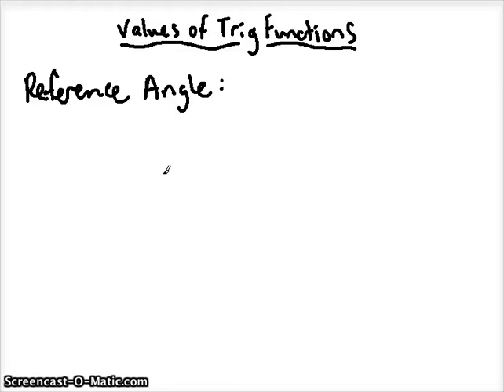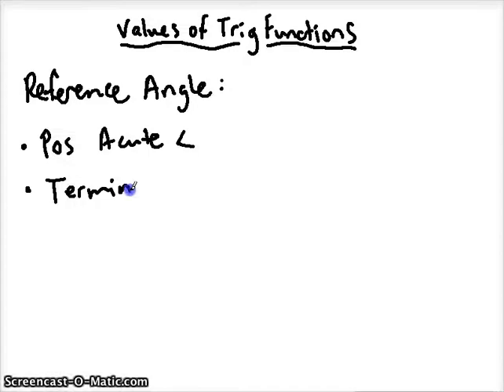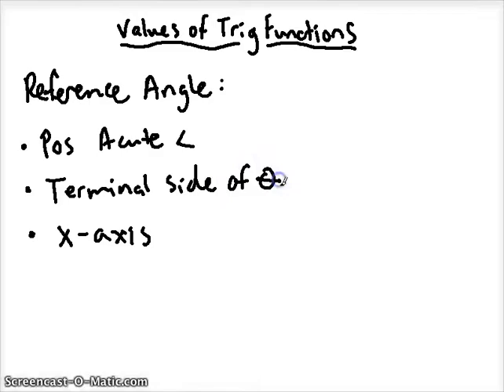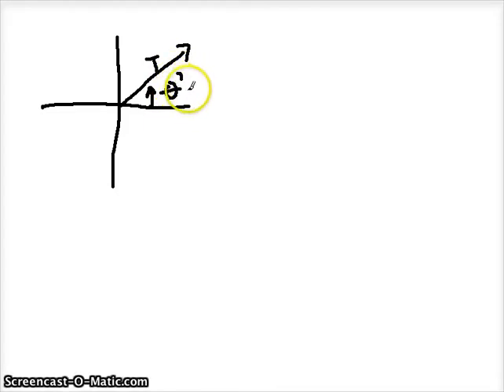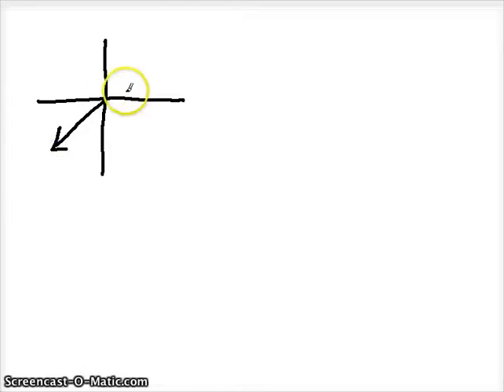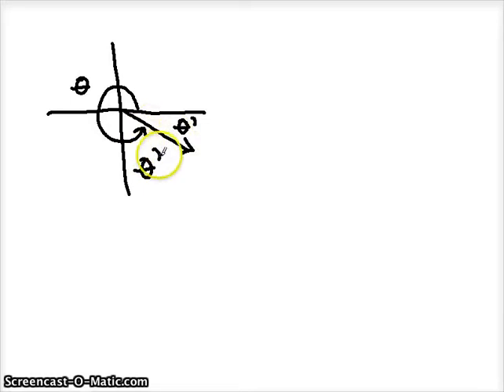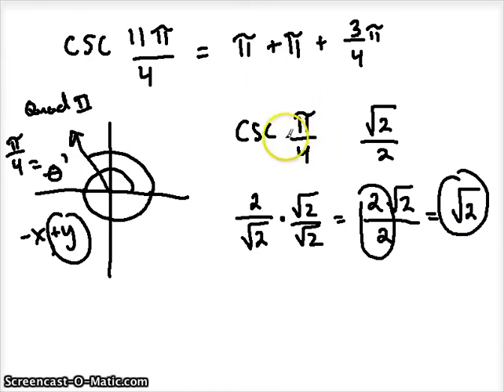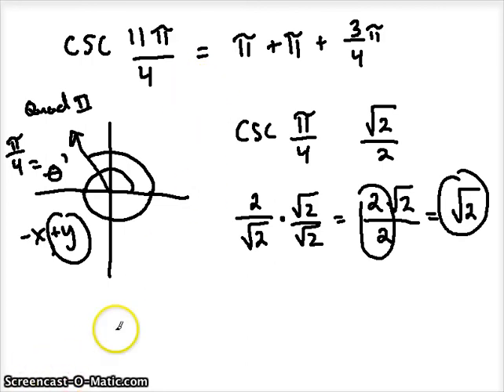using reference angles to find values of trig expressions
Here is a way to find the value of certain trig expressions.